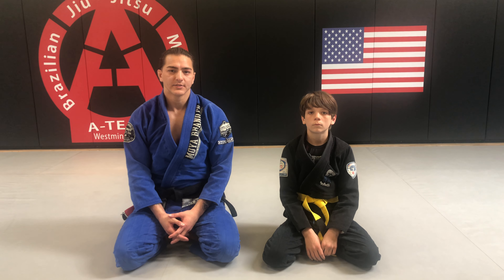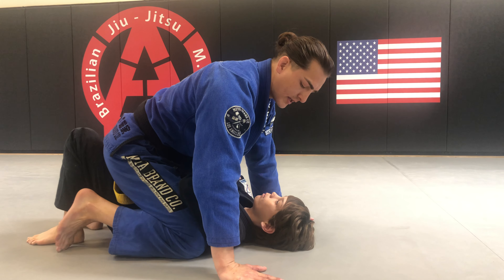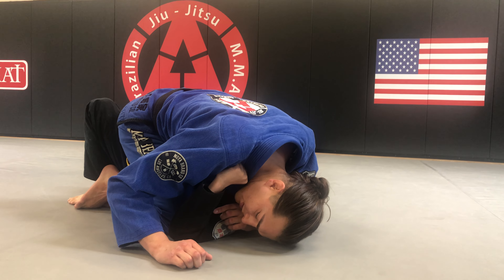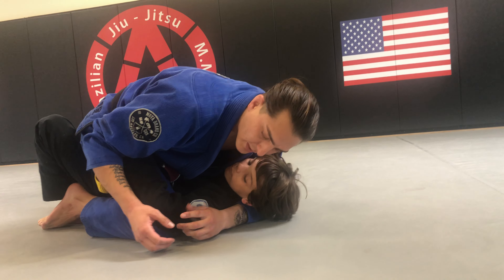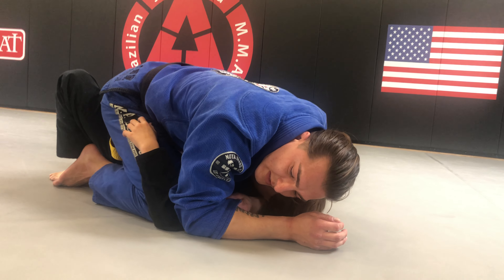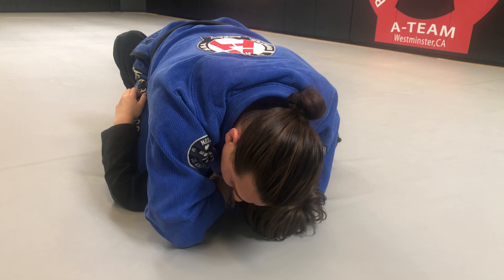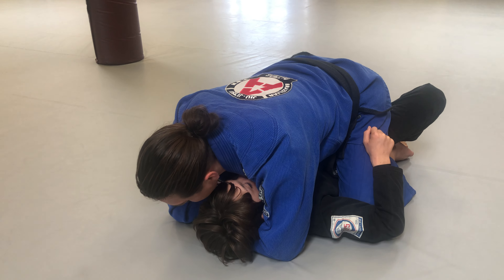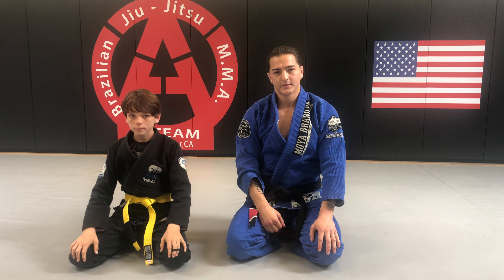How to do the Ezekiel choke from mount!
Blue belt fundamentals!
Coach Cj explains how to do the Ezekiel choke from mount!